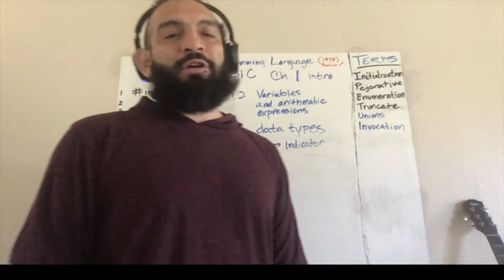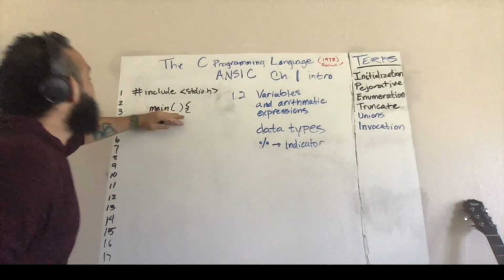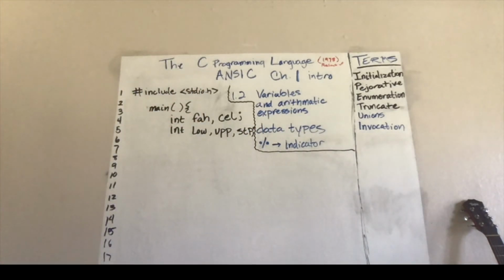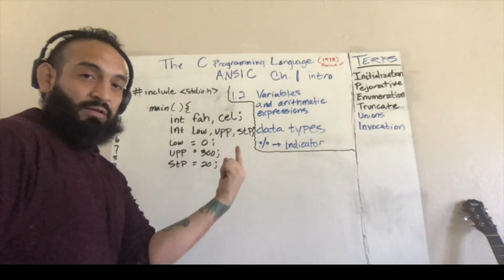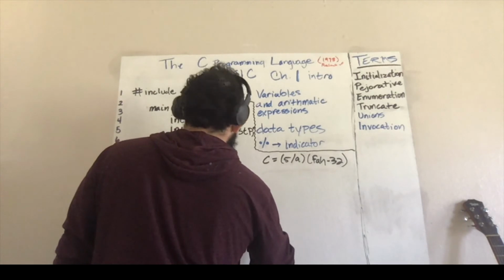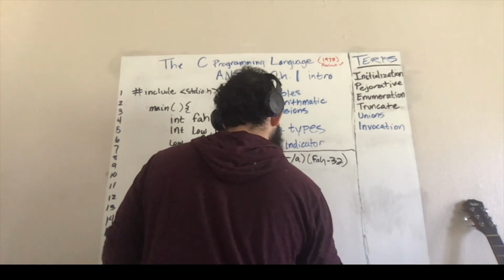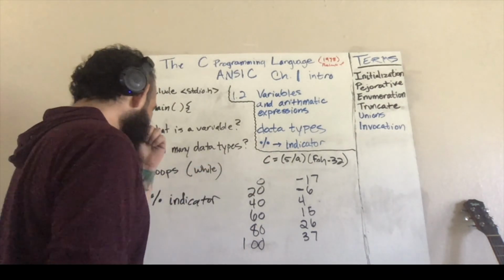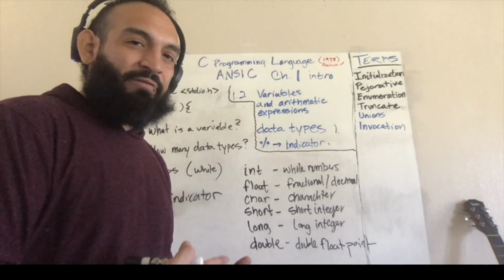fmf #3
C Programming - Variables and arithmetic expressions, data types, and % indicator